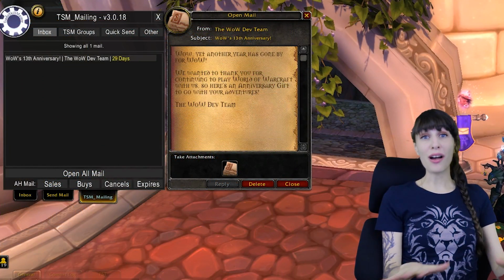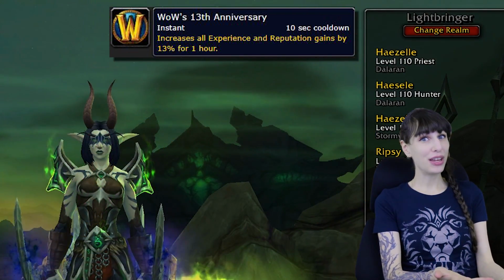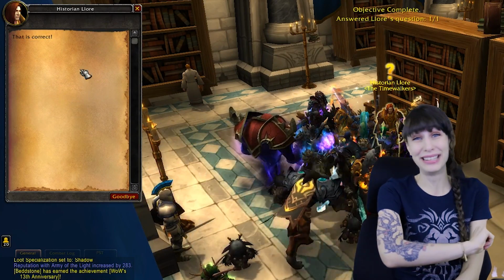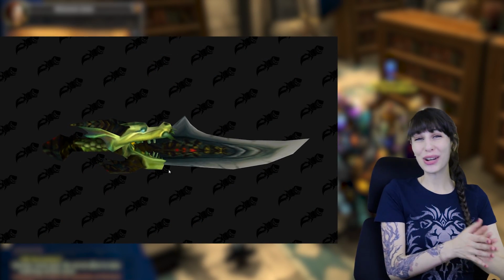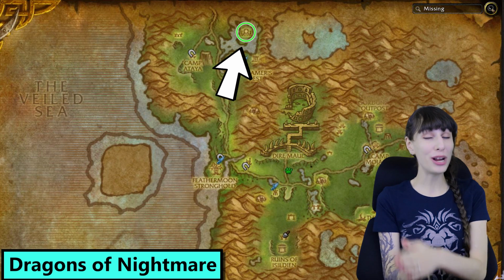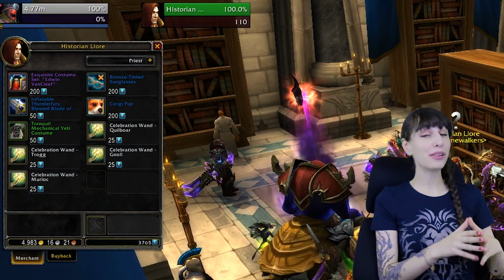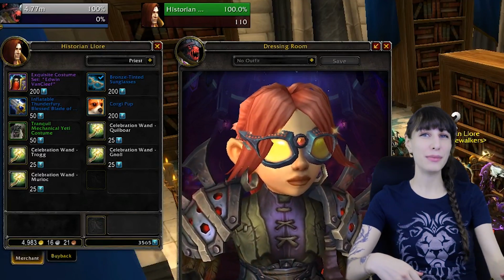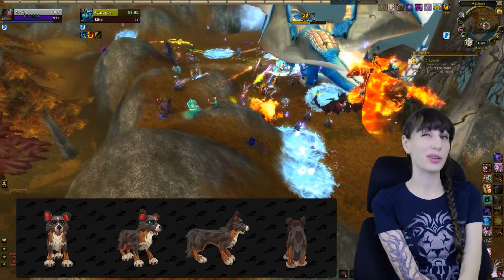WoW's 13th Anniversary Event Loot and World Bosses!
WoW's 13th Anniversary event is here! Check out what's new to collect with this year's in game World of Warcraft 13th Anniversary celebration event. I look at Anniversary Event world boss locations, the new Bronze Tinted Sunglasses and that's almost everything because we can't have Molten Core every year.